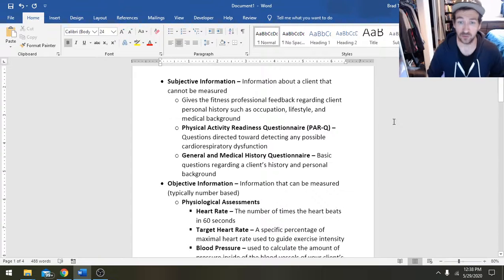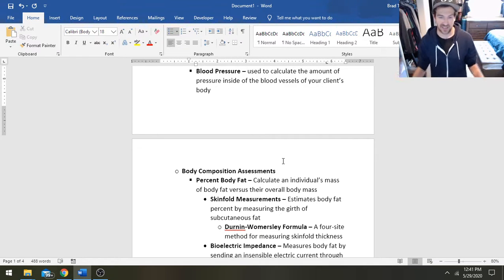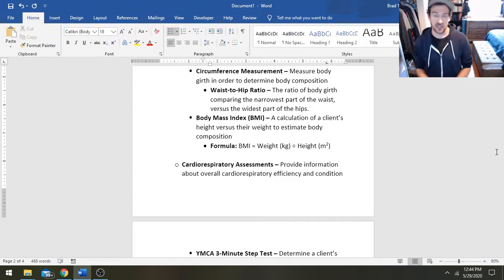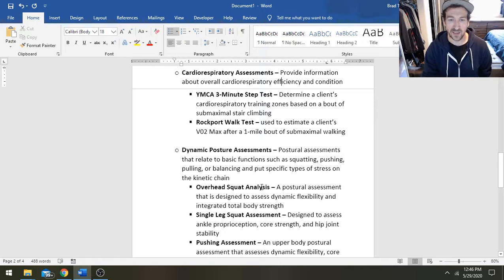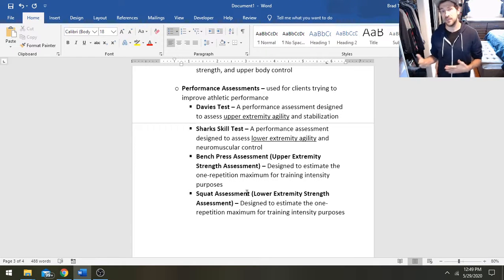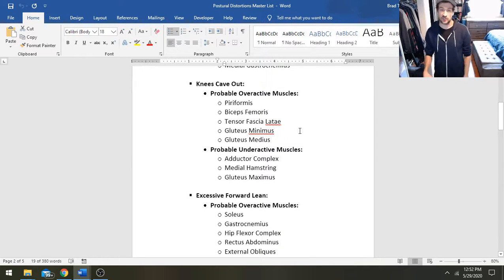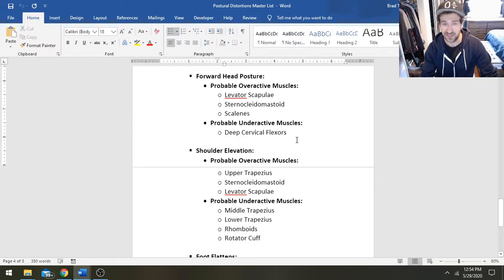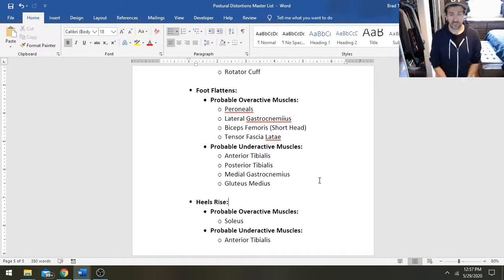PFT 101 (Essentials and Fitness Assessments) Day 12 - Final Exam Review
Here it is!  The final review for PFT 101!